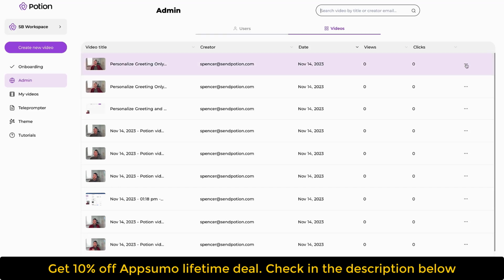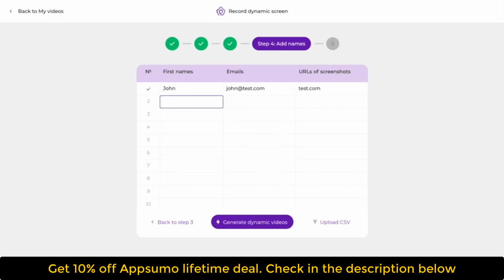Potion Review | Dynamic AI Personalized videos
Check out this Potion Review! Learn all about Dynamic AI Personalized videos and how they can benefit your marketing strategy. Plus, get a sneak peek at the latest AppSumo deal!
Looking for a detailed Potion review? Watch this video for information on pricing, features, and more. Get the Potion AppSumo deal!

Visit the "Potion Lifetime deal" deal page.